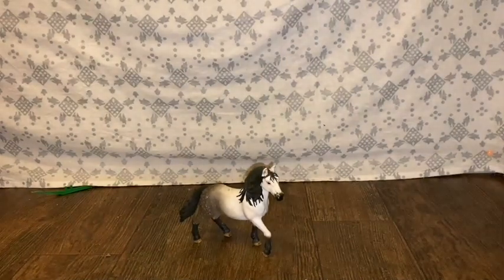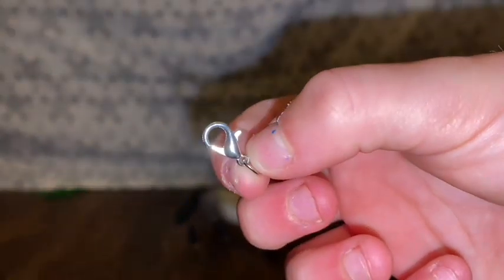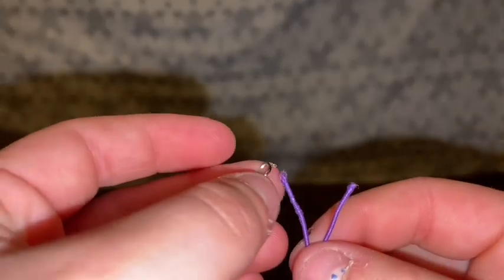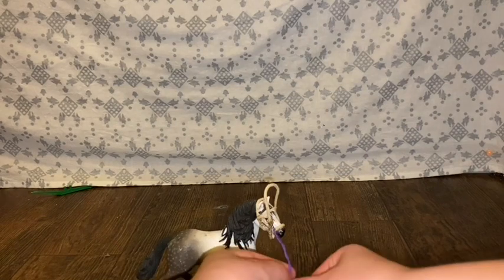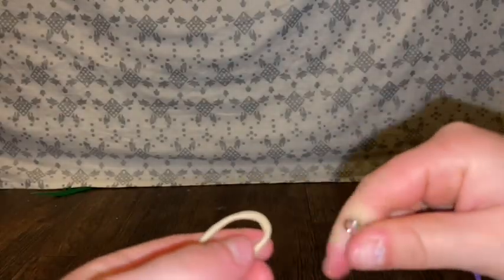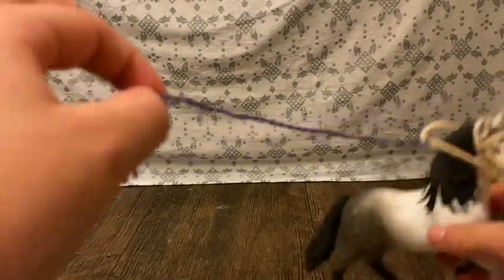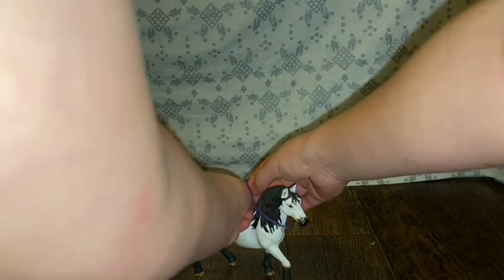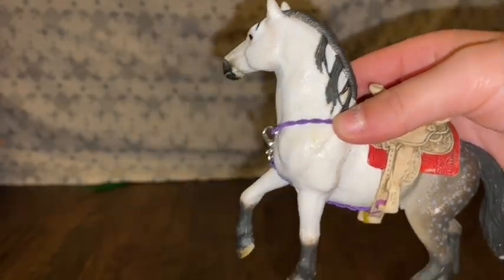DIY Breastplate For Schleich Horses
Hi friends!!  I’m so excited to share this DIY breastplate for your Schleich Horses.